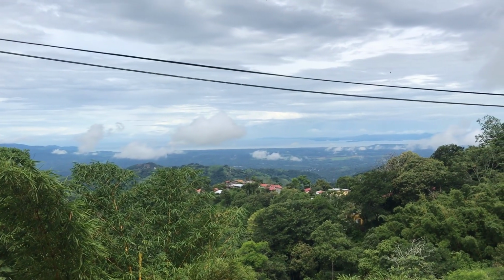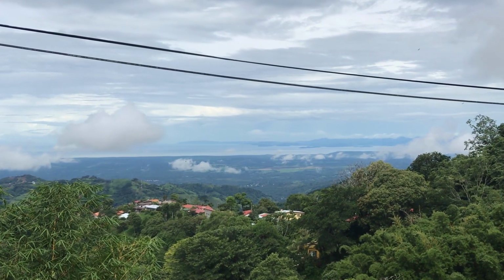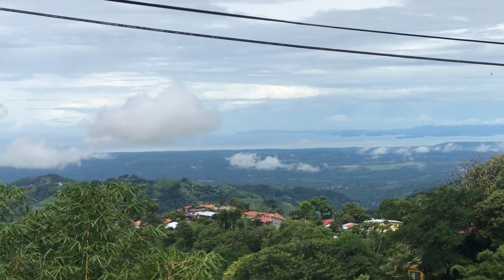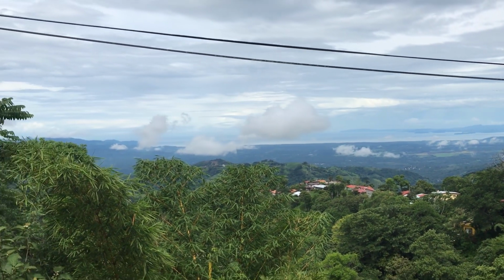Market Cipher Best Indicator For High Profit Trades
Market Cipher is an indicator created by the YouTuber @CryptoFace and is by far the best indicator I have ever used. It isn't a magic pill or anything like that, you still need to go through the learning curve...but I have found myself to resonate quite well with this indicator and if you are consistent with it and and put in the time necessary to learn the ins and outs, you'll find yourself having a great feel for the market allowing you to make some solid trades and make money whether the market is going up or down.

Tryna get that YouTube algorithm on my side :)